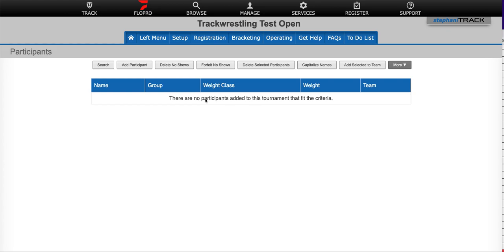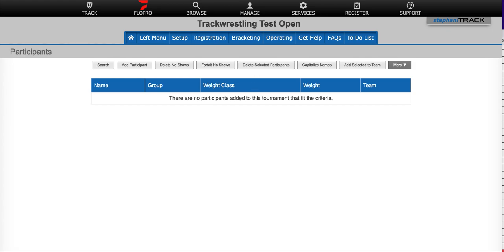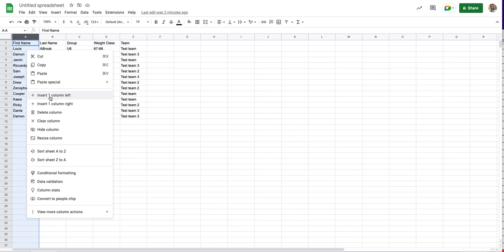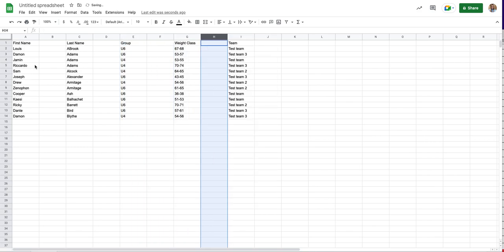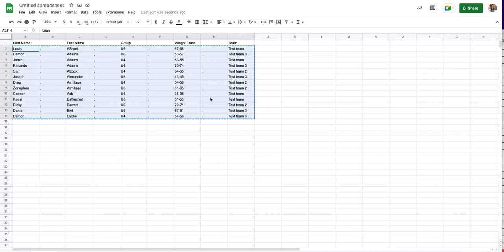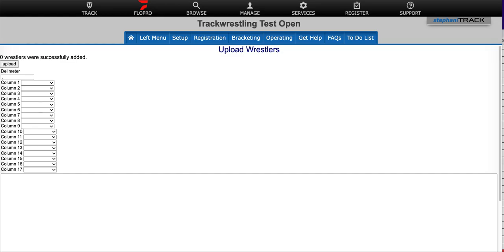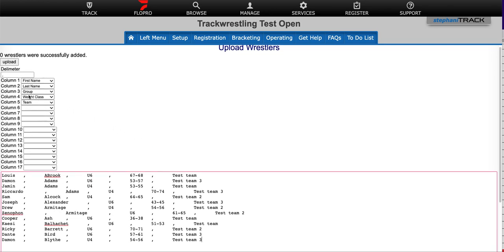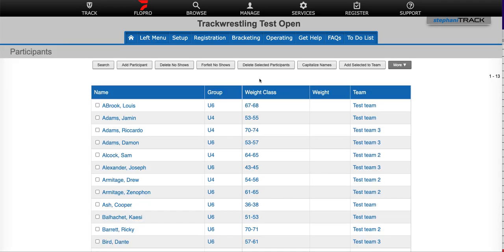Uploading Wrestlers from a Spreadsheet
This TW help video will show event admins how to upload a spreadsheet of wrestlers into an event.